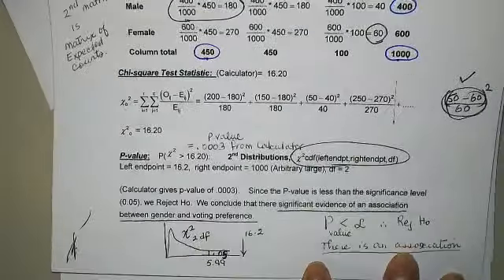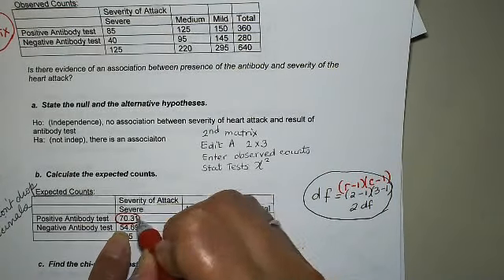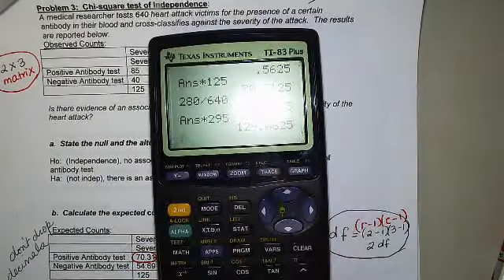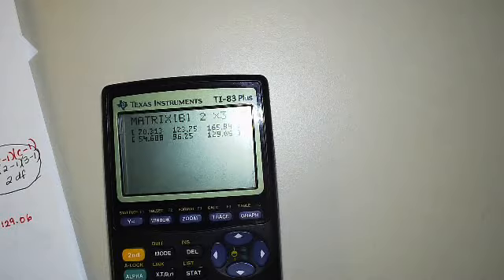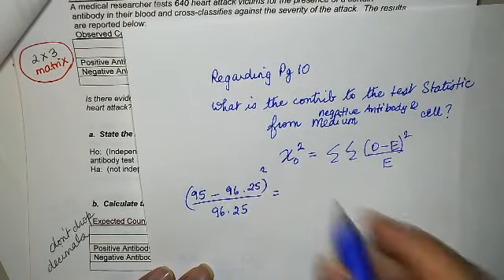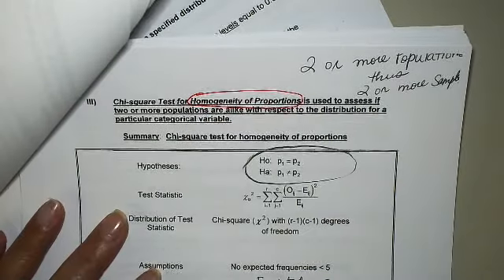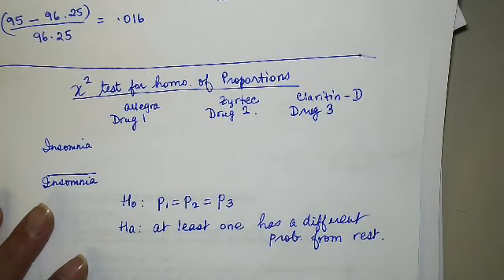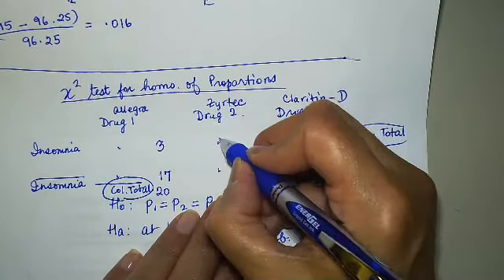Chi Squared test of independence and test for homogeniety of proportions_2